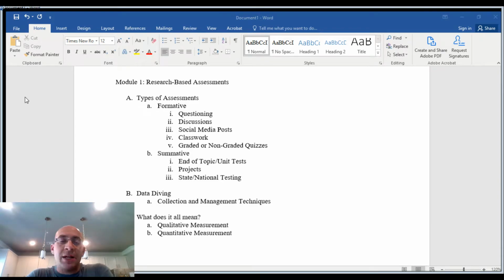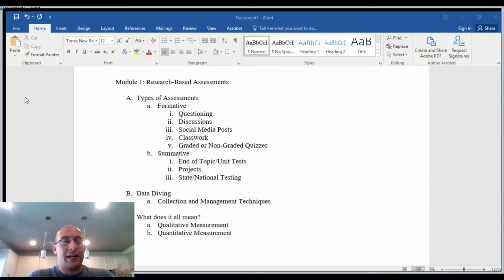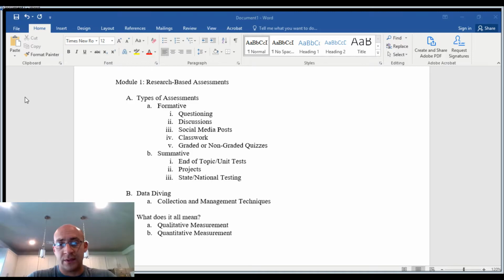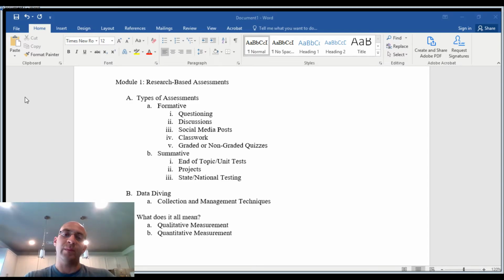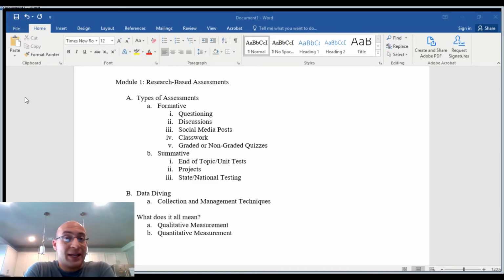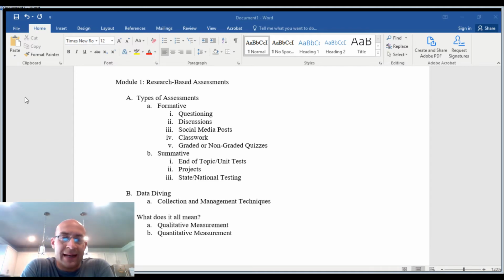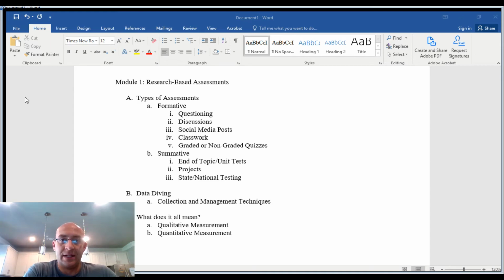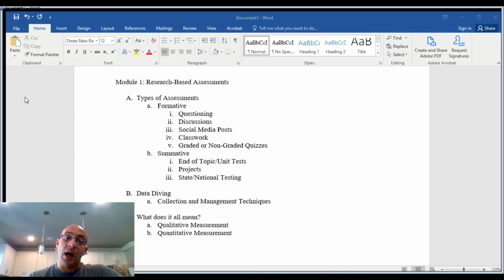Video_Module 1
via XSplit